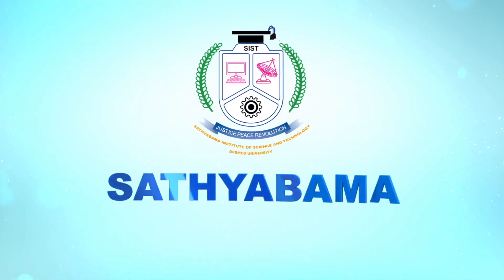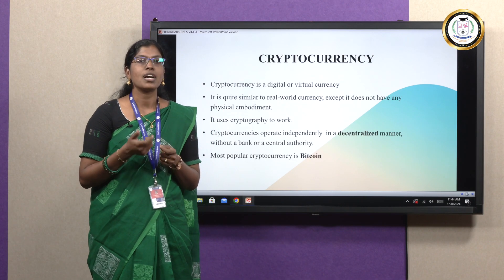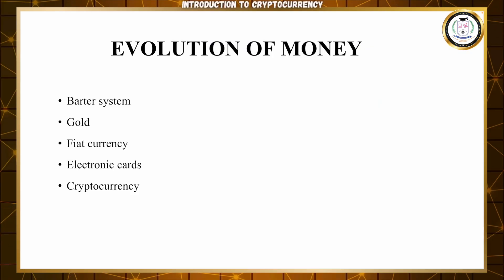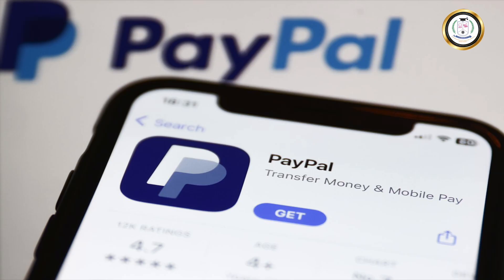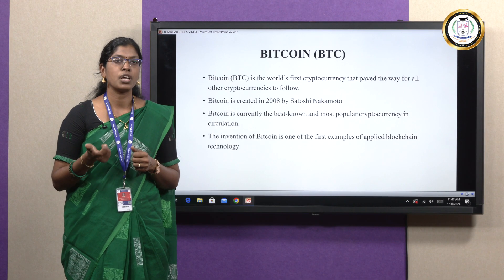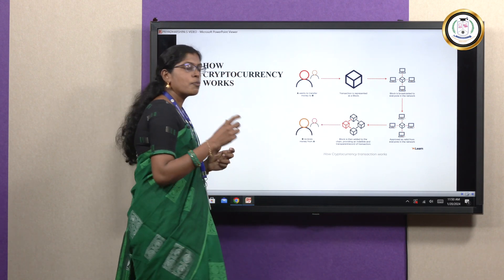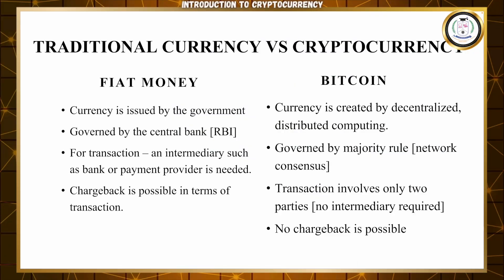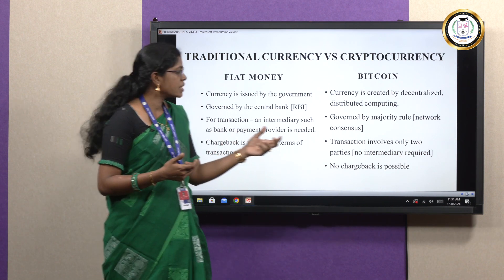Introduction to Cryptocurrency - Ms S Priyadarshini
In this video, we demystify the world of cryptocurrency! This video is beginner-friendly to understand the basic concepts of cryptocurrency and the genesis of Bitcoin and how it transformed the way we think of money.

Cryptocurrency Basics: Here we'll break down the fundamental concepts, exploring what cryptocurrencies are, how they work, and why they're gaining traction globally.

Understanding Blockchain Technology: The ingenious concept of blockchain, a decentralized ledger that revolutionizes how transactions are recorded and verified. Learn how this transparent and tamper-resistant system ensures the integrity of every transaction in the cryptocurrency space.

Decentralization: How it empowers individuals by removing the need for traditional intermediaries like banks.

Genesis of Bitcoin: Explore the origins of Bitcoin and the mysterious identity of its creator, Satoshi Nakamoto. Learn about the vision behind this groundbreaking digital currency.